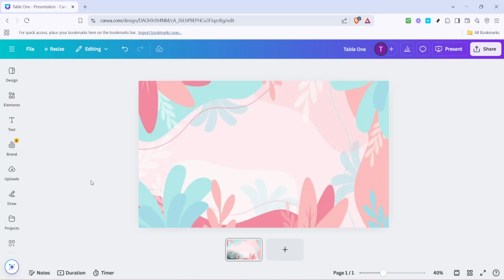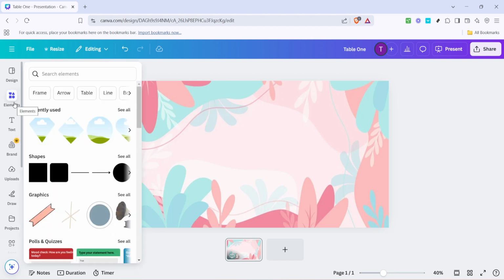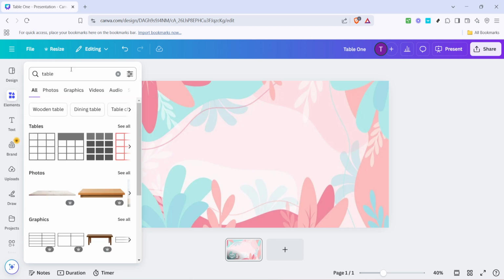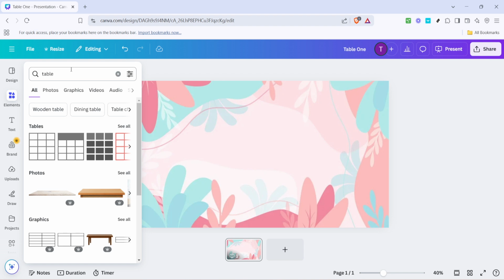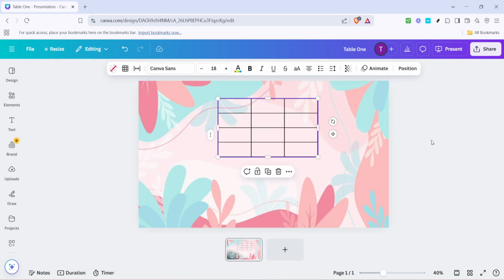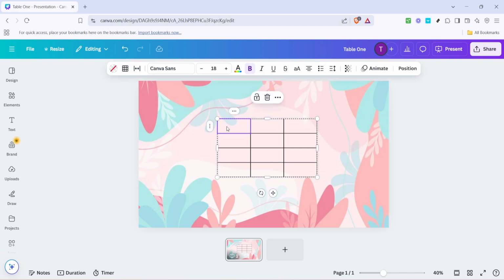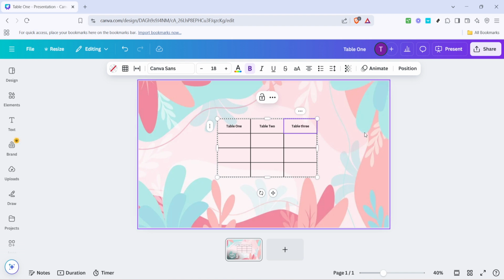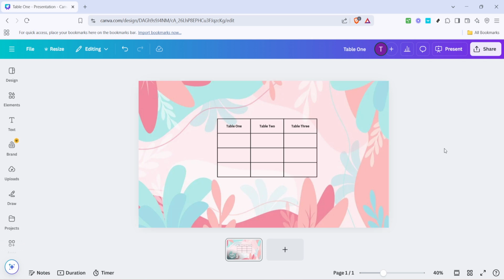How to Add Table in Canva Easy (Full 2025 Guide)